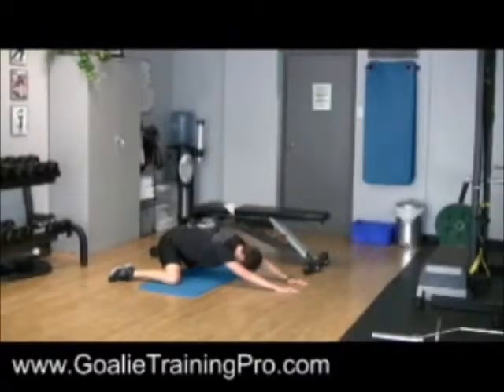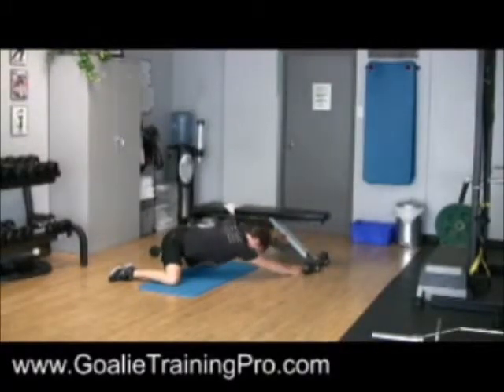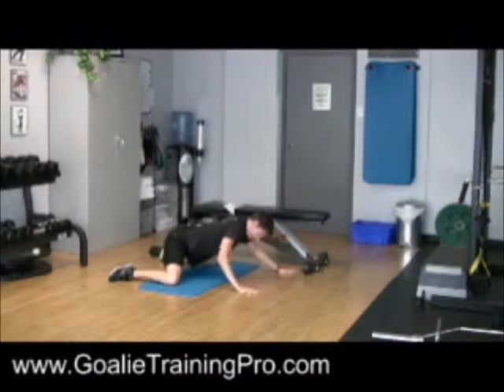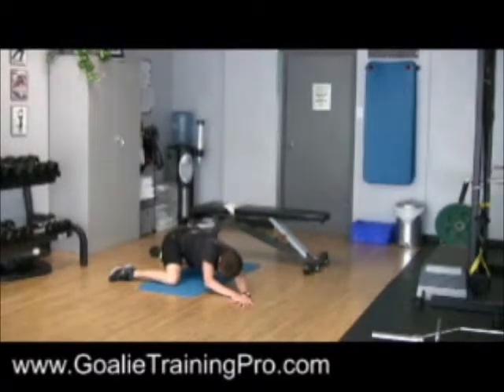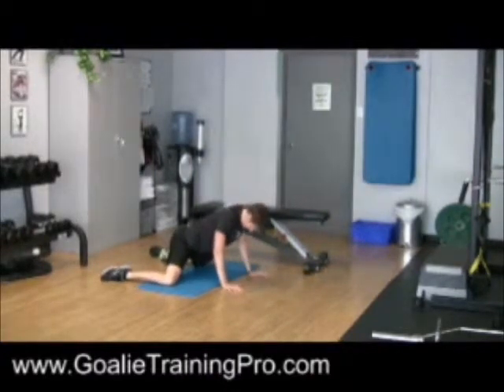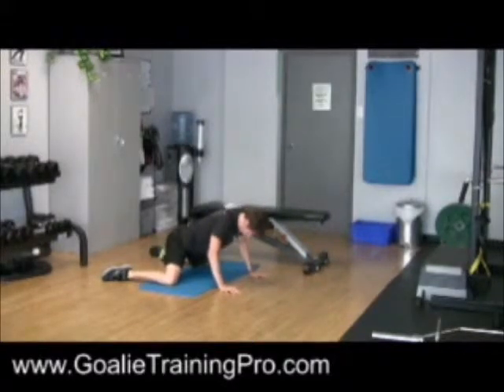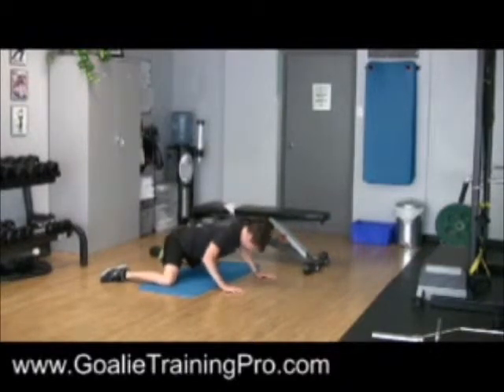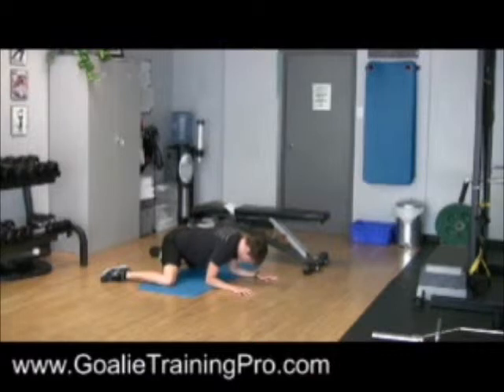Flexibility: Kneeling Groin 3-way Reach:Off-Ice Hockey Goalie Training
- Maria Mountain shows a great new off-ice hockey goalie training exercise for groin injury prevention.